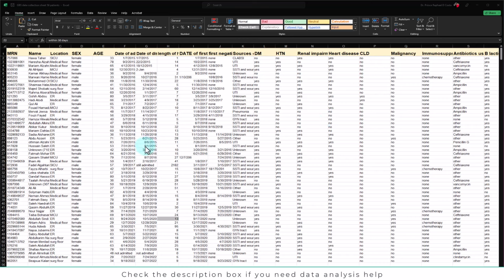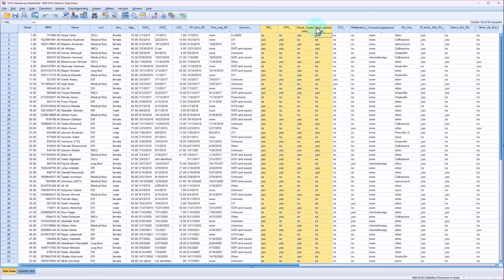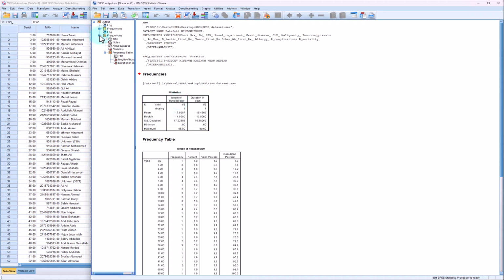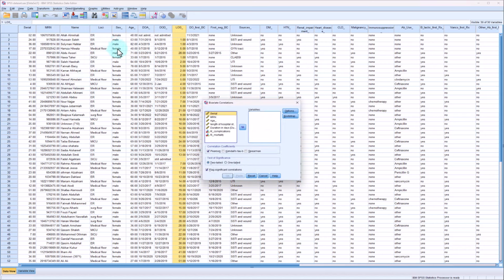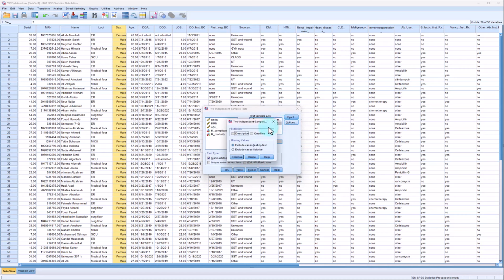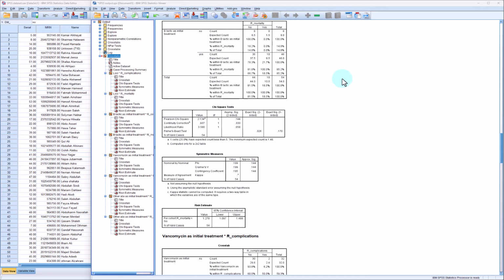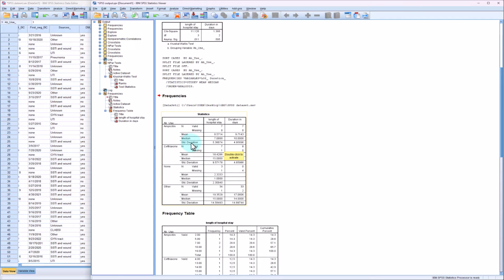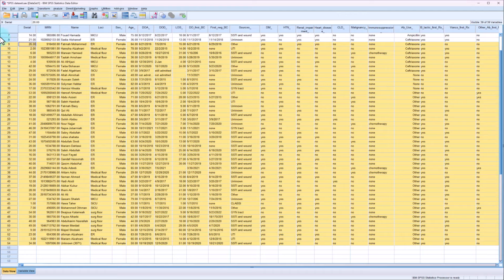How I perform data analysis for medical research | SPSS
If you need data analysis help.

Video created by:
Dr. Prince D Costa
MBBS, MPH, MRCP (UK)
Specialty Doctor, NHS, England